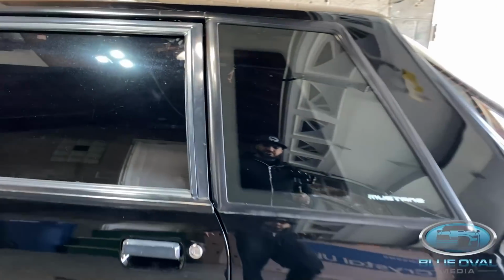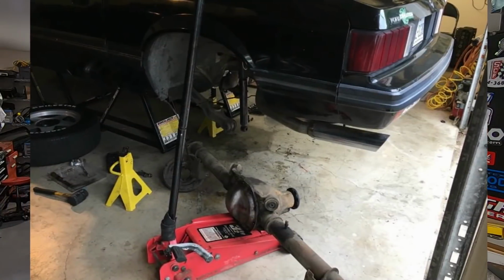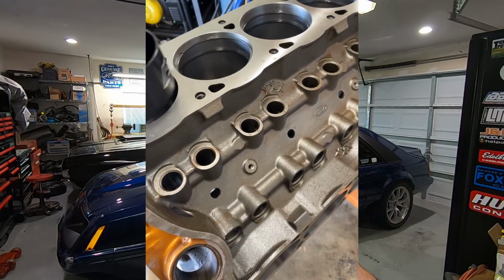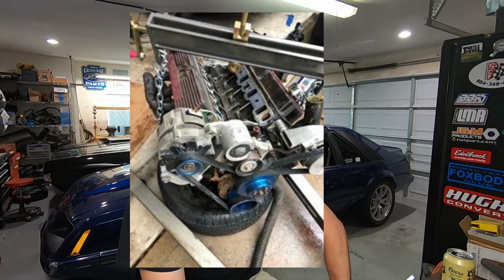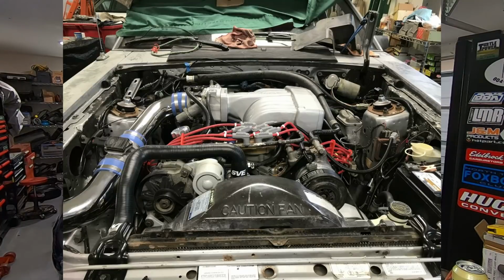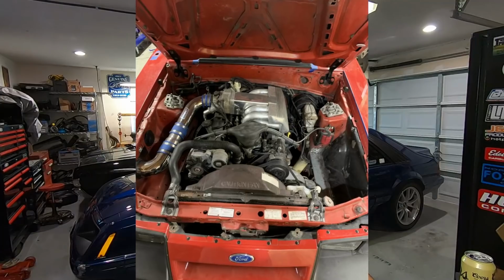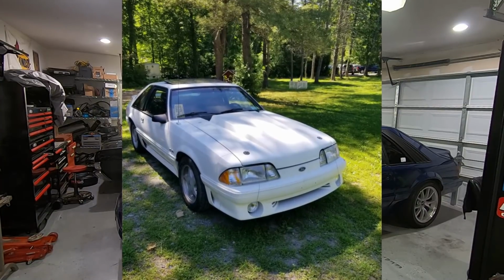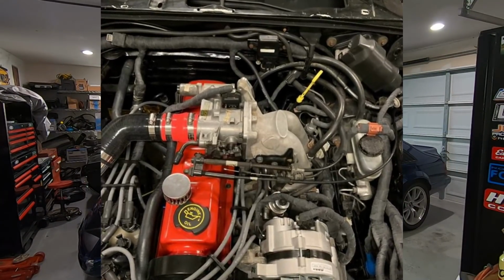Viewers Quarantine Projects - Part 1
I asked, and YOU answered. What are you working on during the COVID 19 quarantine. The response was incredible! I had a ton of fun going through all the emails and the responses, you guys are all awesome and are working on some of the coolest cars!

The response was so good, I decided to make a part two. So please send me what your working on. Videos are best. Enjoy!